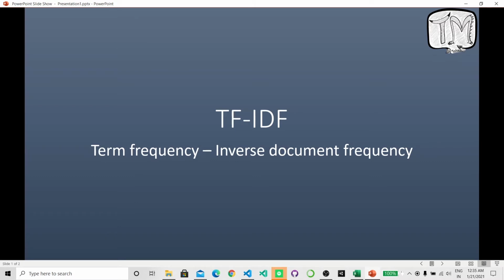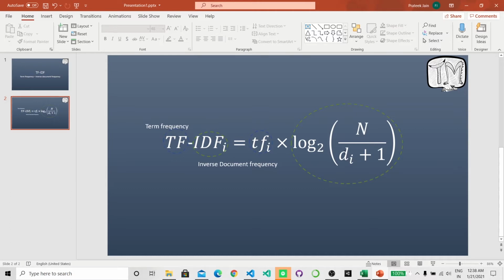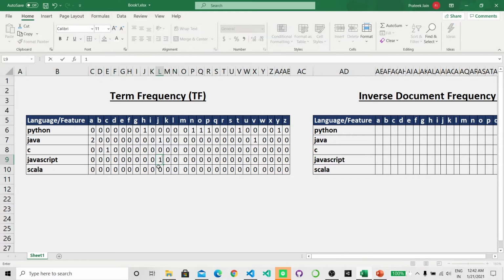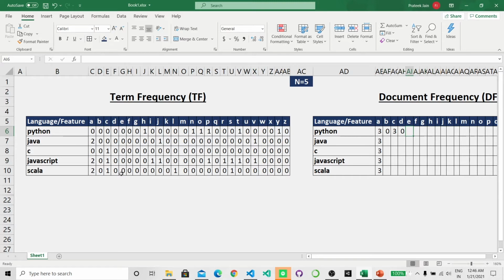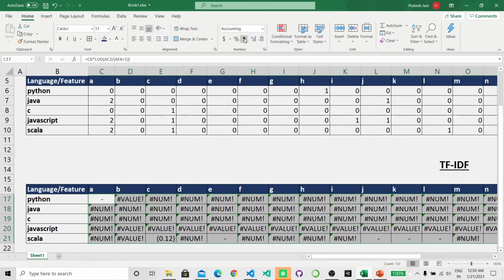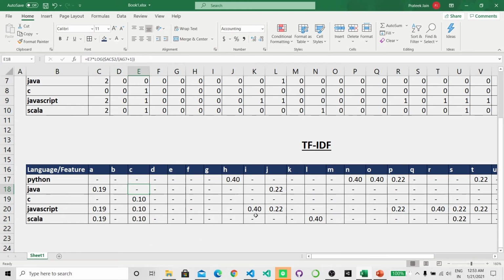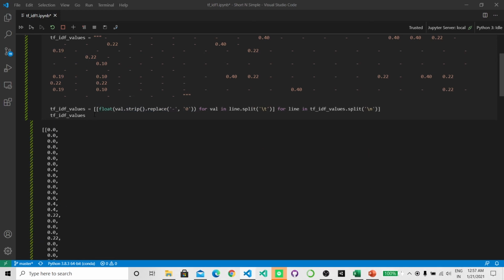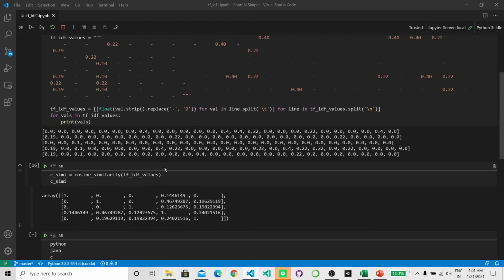TF-IDF Simplified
In this particular video, you will learn the TF-IDF formula and manually apply it to a very small dataset that contains the top 5 programming languages. Also, you will know the advantages of TF-IDF.